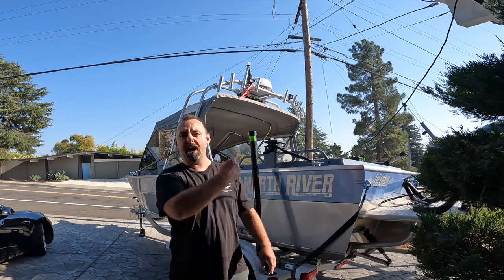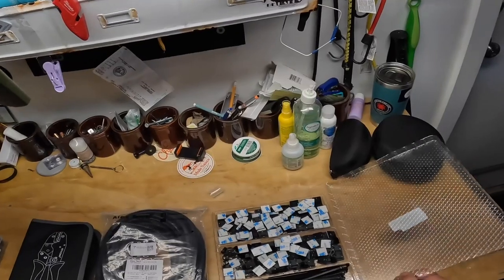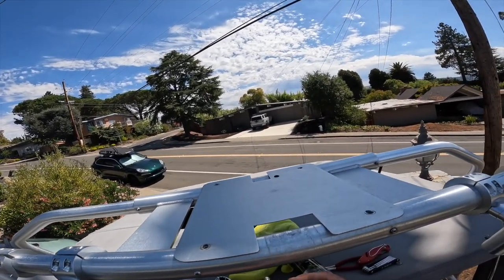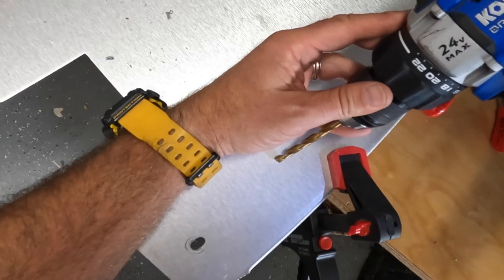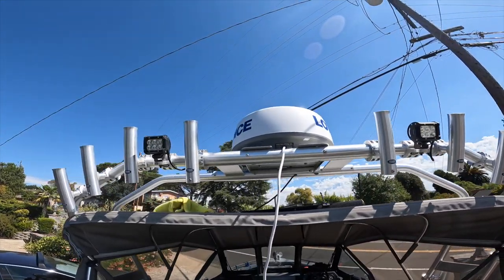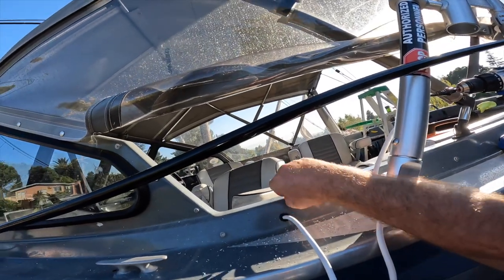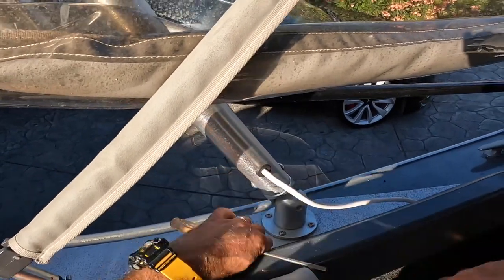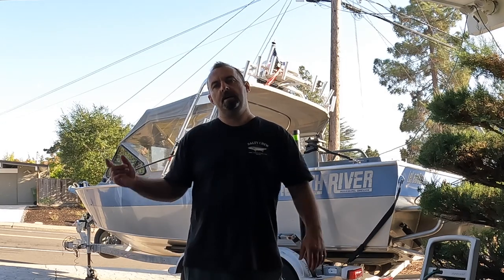Lowrance Halo 20 Radar Installation on North River Seahawk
Installing a Lowrance Halo 20 radar and Lowrance Elite FS9 screen on a 20 ft North River Seahawk: A step-by-step guide for the average Joe

I'm a regular guy with below-average handiness skills, but I managed to install a Lowrance Halo 20 radar and FS9 screen on my 20-foot North River Seahawk in a couple of days. But, if you watch this video and get all the supplies lined up, the installation should take you 3-4 hours to complete.

In the video, I share my thinking through the install plan, as well as actually doing it. I also discuss the tools and accessories I used and provide tips and advice based on my own experience.

Whether you're a complete beginner or a seasoned DIYer, my video will show you that installing a radar and fish finder is easier than you think. So watch the video, gather your supplies, and get ready to take your fishing adventures to the next level!

If you have any questions or need help, please fill out the form on my

We are here to help you get the most out of your fishing adventures, so don't hesitate to reach out!